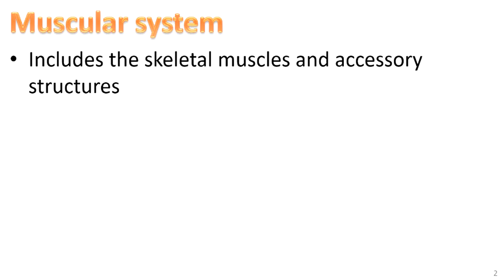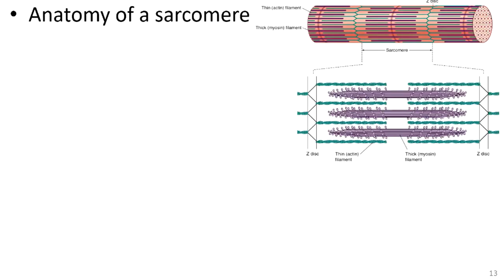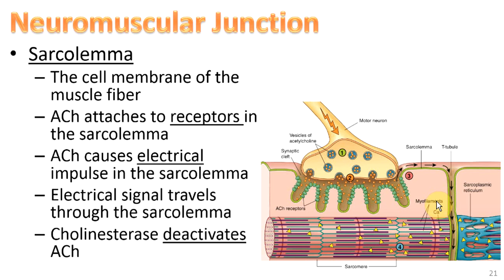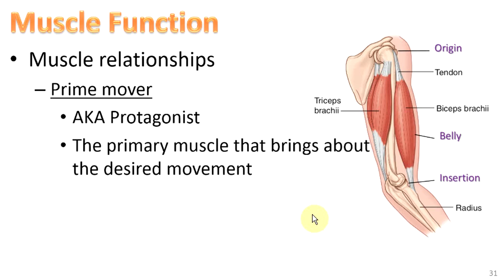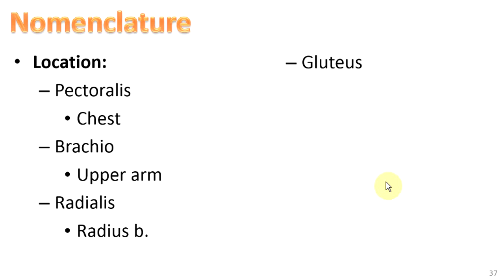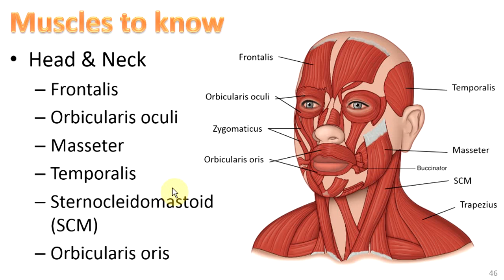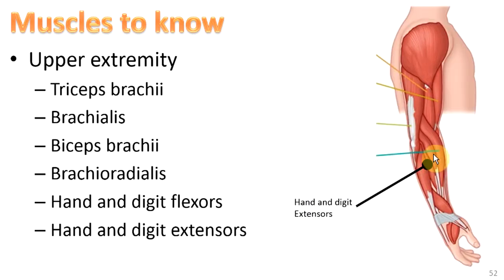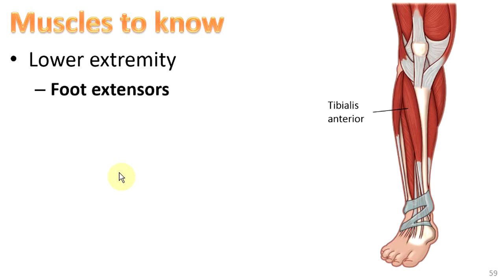Anatomy Ch 9 - Muscular System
Muscular System - Thompson
This video was put on as a test for one of my classes that I don't teach anymore. I have no plans of redoing it or doing any more chapters for those who keep asking. There are 2 or 3 mistakes. Rectus abdominus originates on the pubis and inserts at the costal angle. Orbicularis oris is around the mouth and orbicularis oculi is around the eye. Brachioradialis originates on the distal humerus and inserts on the ulnar tuberosity (really fascia between ulna and radius). I've heard both protagonist and agonist for the opposite of the antagonist. I assume they are both correct.